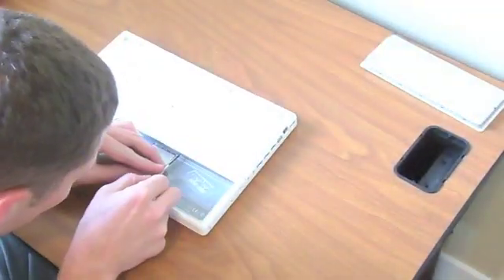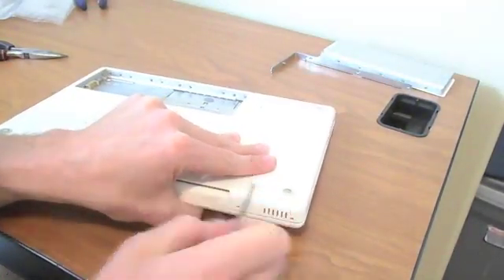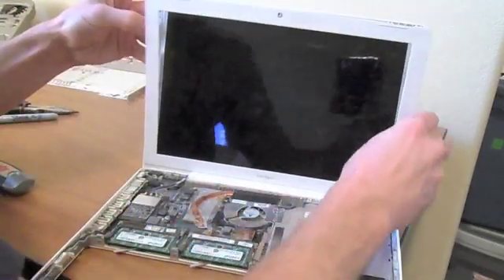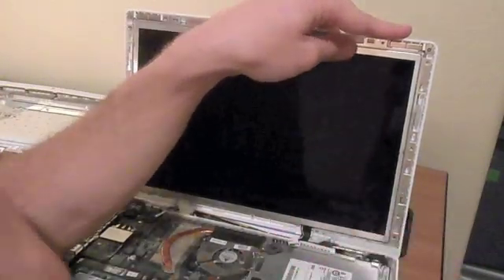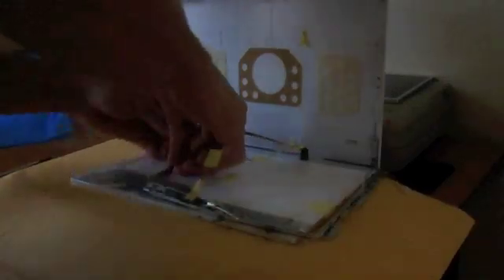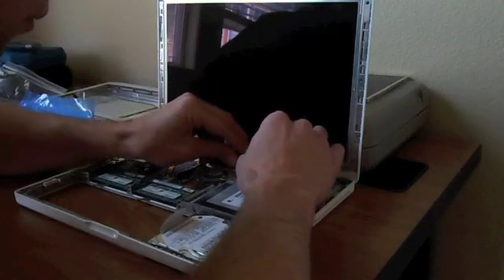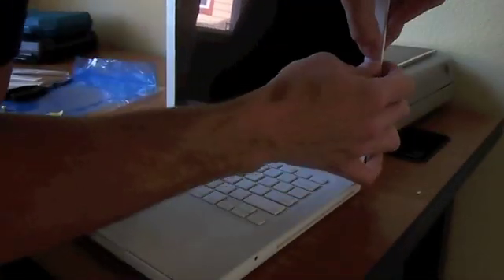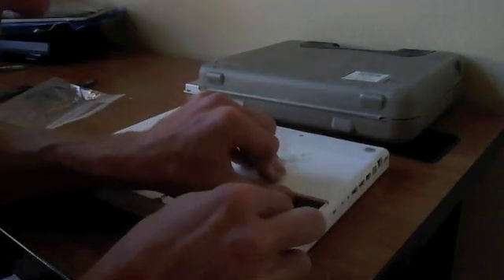Laptop screen replacement for Macbook 13 model A1181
Video tutorial for replacing 13in Macbook A1181